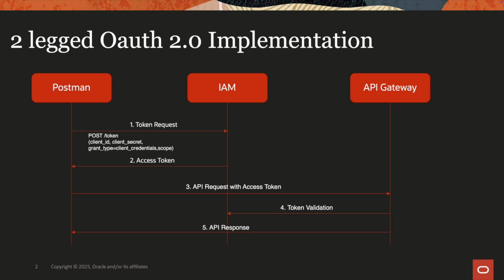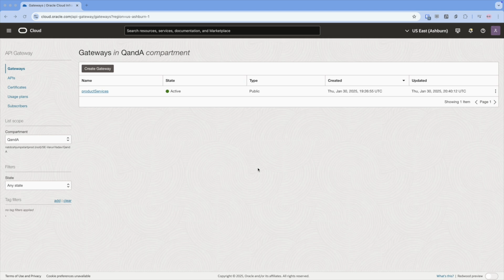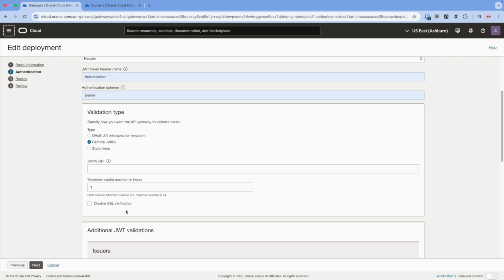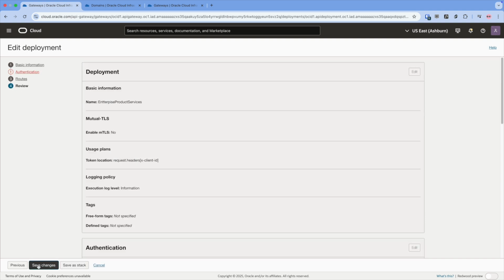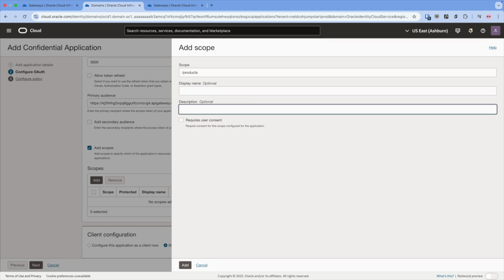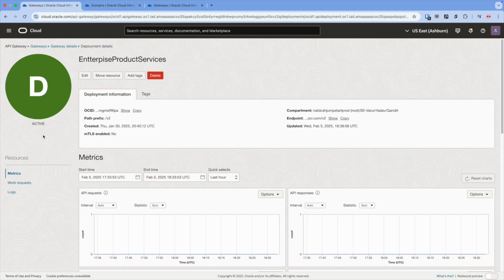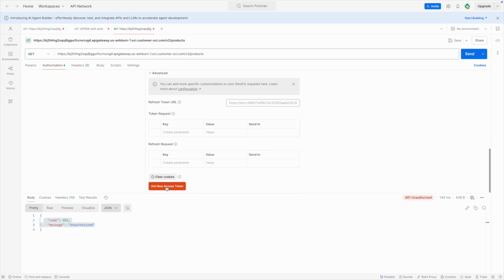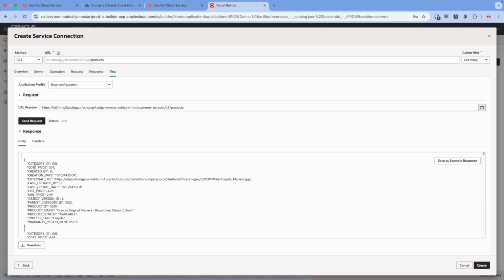How to Implement 2 legged OAuth in API Gateway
In this video we will show you how to implement 2-legged OAuth Oracle API GW.

2-legged OAuth is a simplified version of OAuth that's used when an application needs to access resources on its own behalf, rather than on behalf of a user. You might want to use 2-legged OAuth in scenarios like:
• Server-to-server communication
• Background processes or batch jobs
• APIs that don't involve user-specific data
Related documents:

1. How to create confidential app
2. Validating token in Api Gateway
3. Client credential grant type
4. Using OAuth 2 to Access the REST API